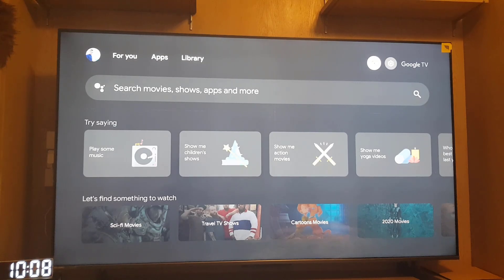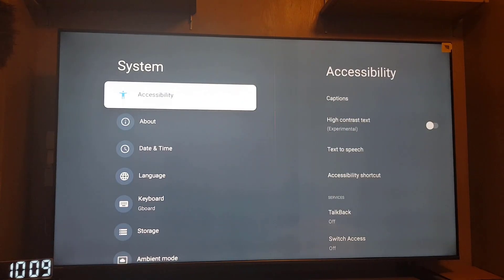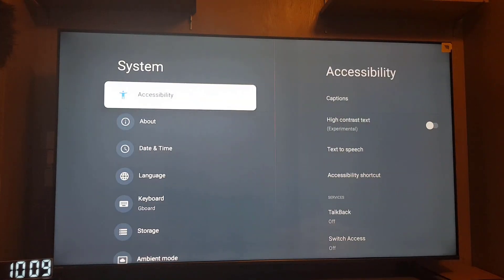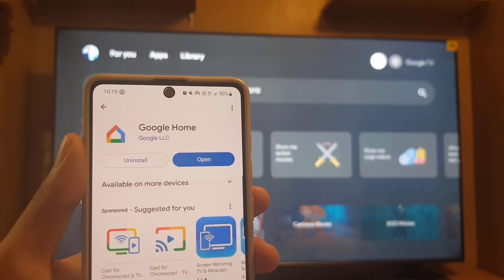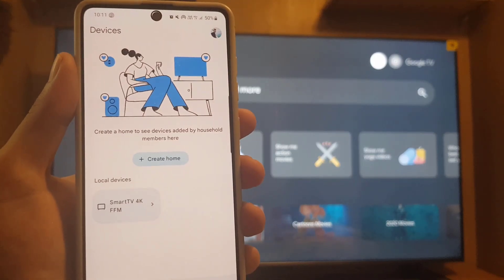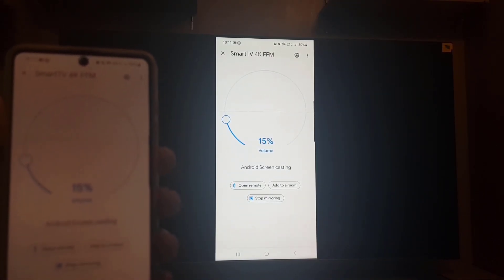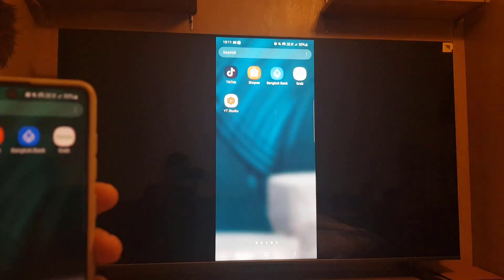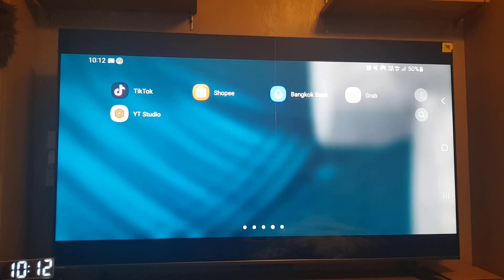How to Share your Smartphone Screen on Hisense Smart Tv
in this tutorial, you will learn How to share your smartphone screen on Hisense smart tv.

Video Cover ::
share mobile screen on hisense tv
how to share phone screen to hisense tv
how to mirror android phone to hisense tv
how to screen mirror android phone to smart tv
how to share mobile screen on hisense smart tv
how to share mobile screen on hisense tv